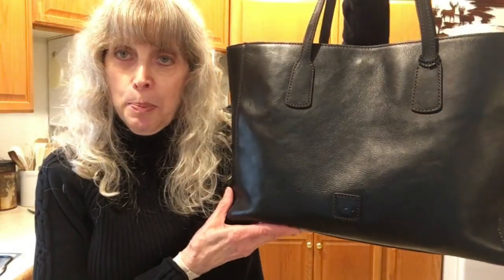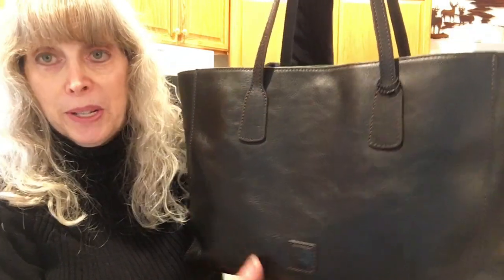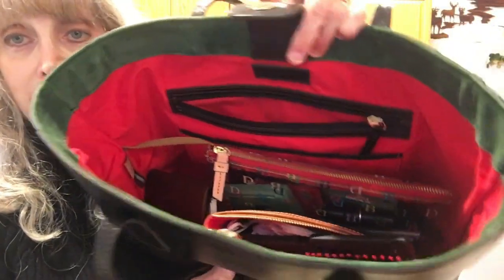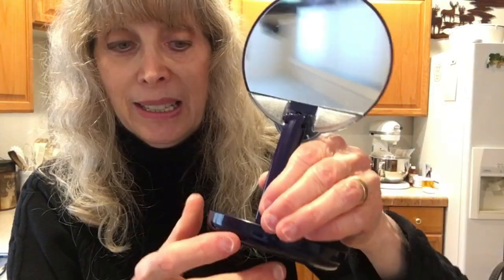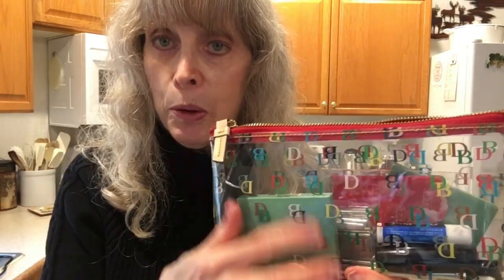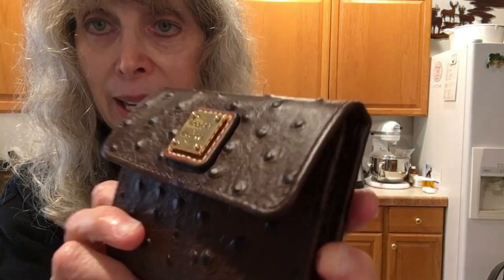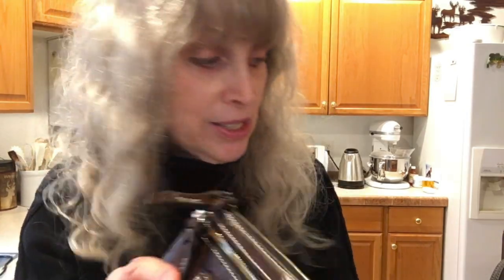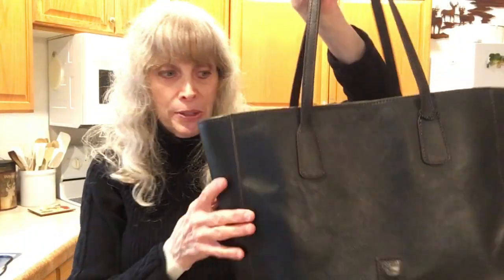DOONEY & BOURKE: My Bag Of The Day + What's Inside? FLORENTINE ASHTON TOTE BAG || Bag Hound 🐾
In this video I share my bag of the day, the Dooney & Bourke Florentine Ashton Tote Bag
in the regular size and what I carried inside my bag.